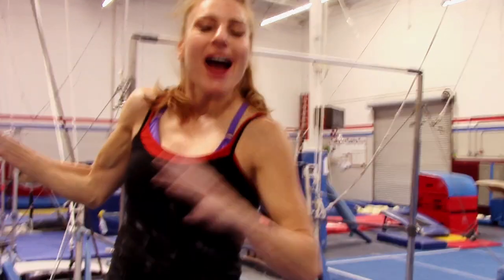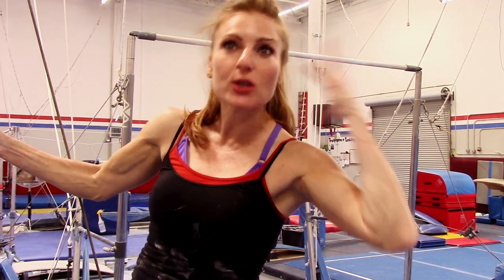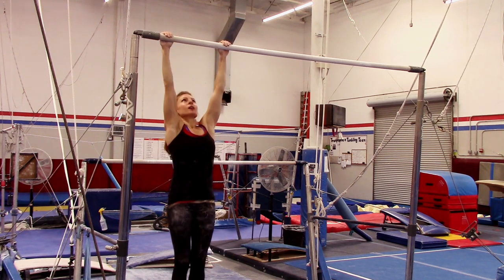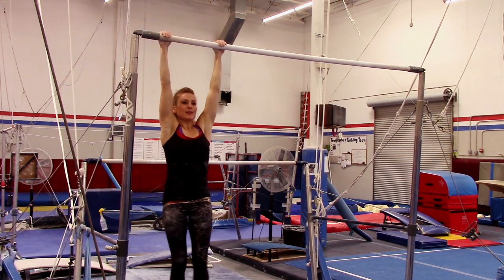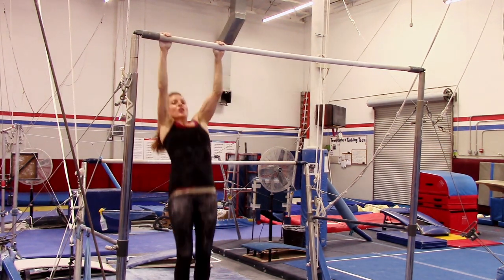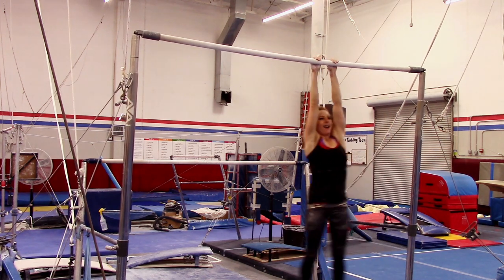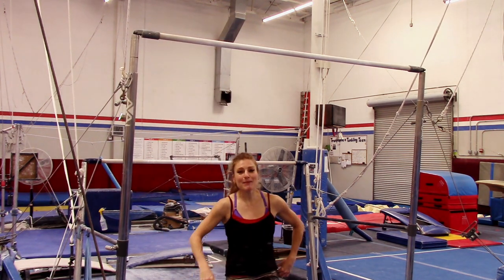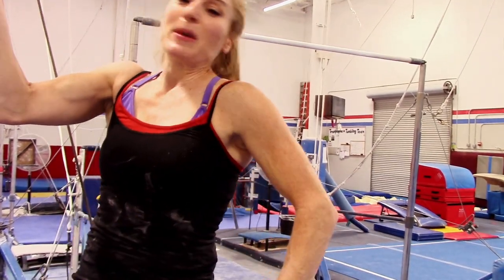High Bar Walk And Chin Up Workout Challenge With Coach Meggin!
Test your strength by walking across a bar a doing an extra chin up each time! Great upper body workout!